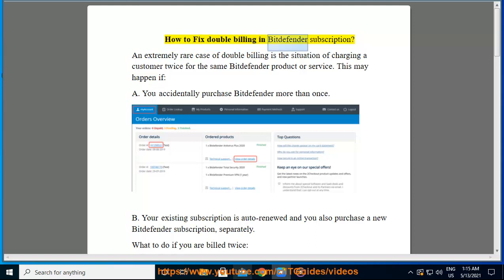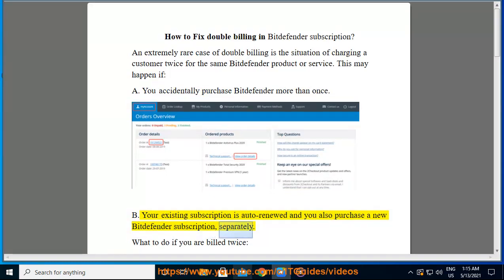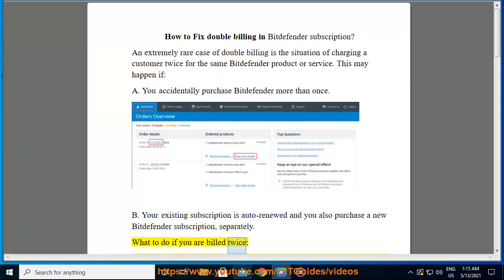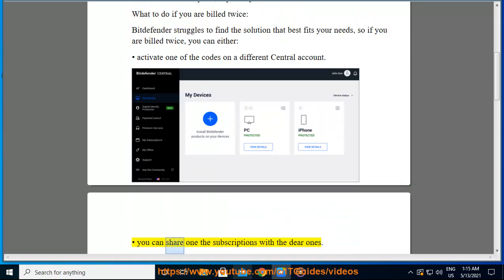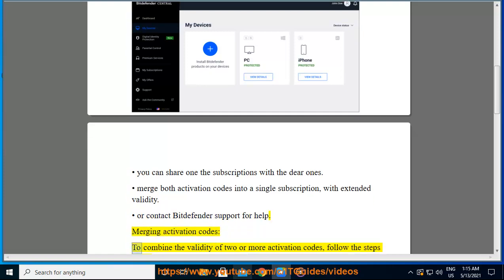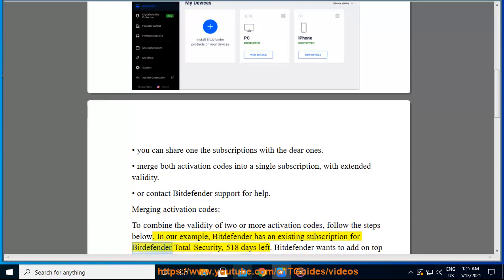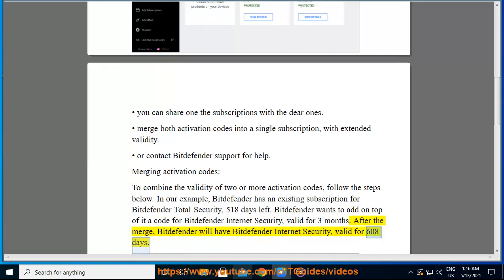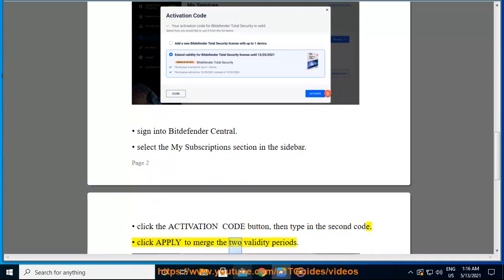Fix double billing issue in Bitdefender subscription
Here's how to Fix double billing issue in Bitdefender subscription. Hit & get started w/ Bitdefender later.